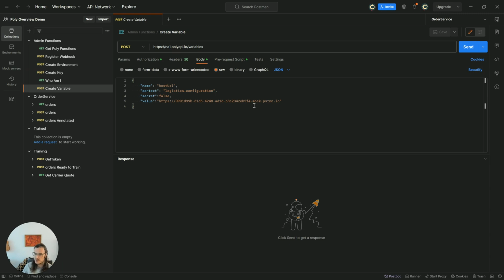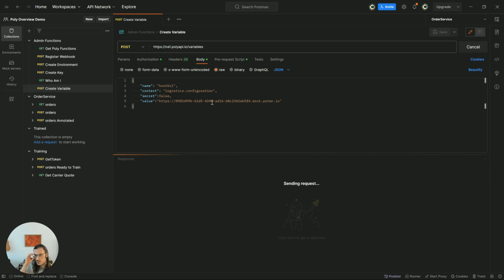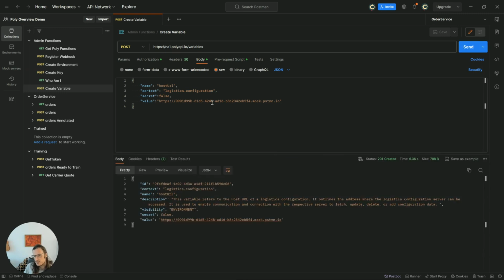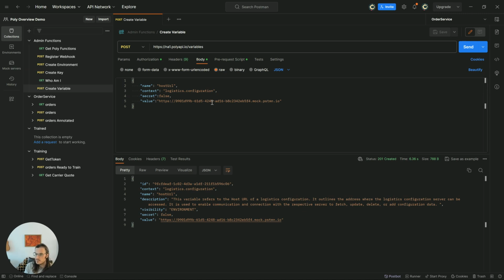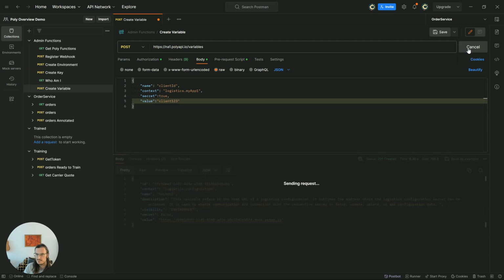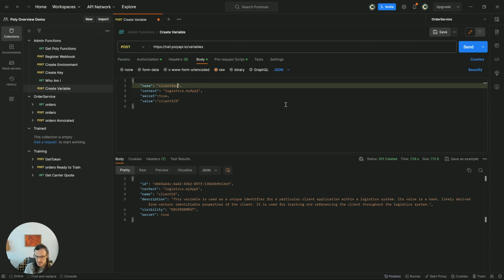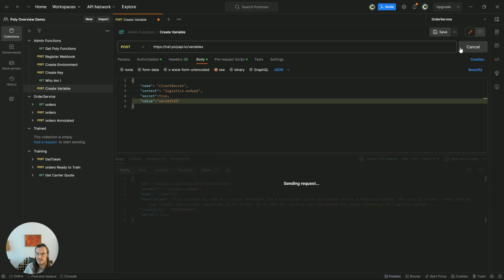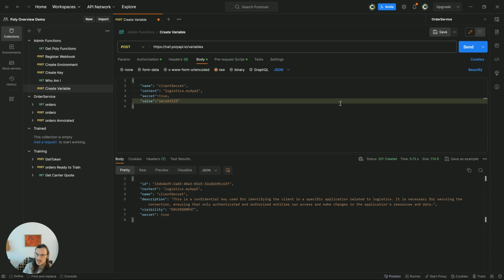Creating Variables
This demo shows the creation of a variable using our API. The same capability is possible via the UI. Variables are used in code to dynamically access configurations and credentials securely and efficiently.